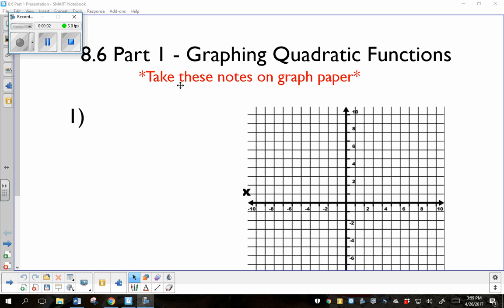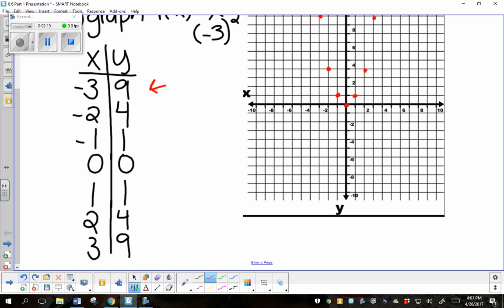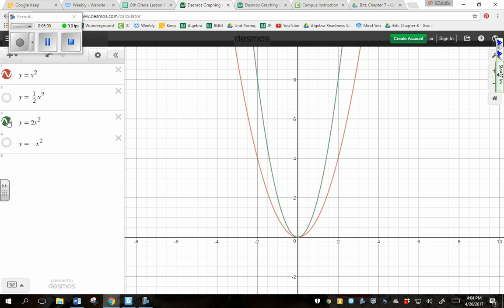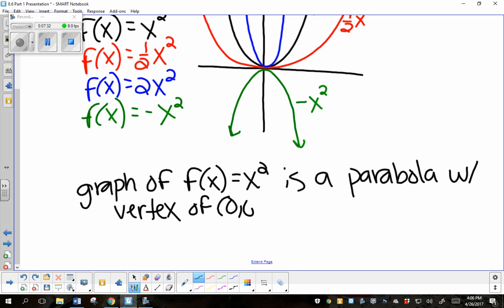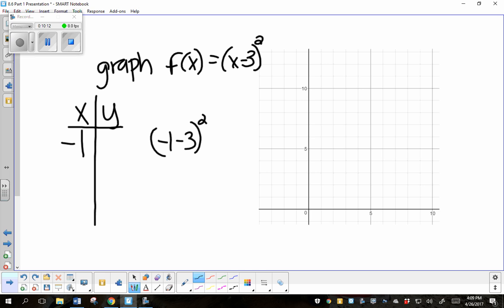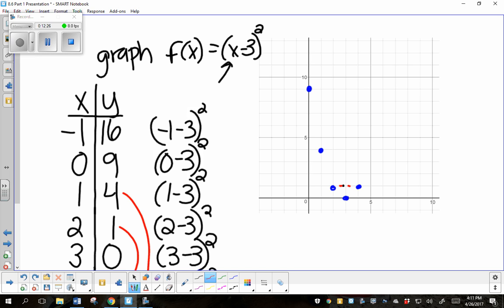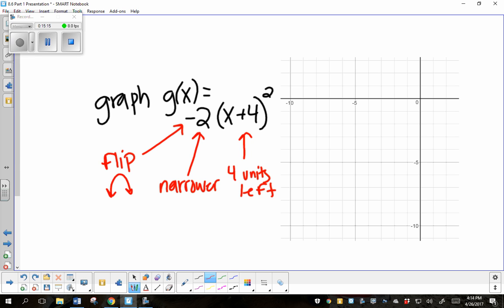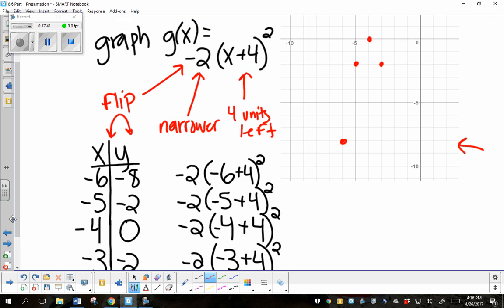8.6 Part 1- Graphing Quadratic Functions